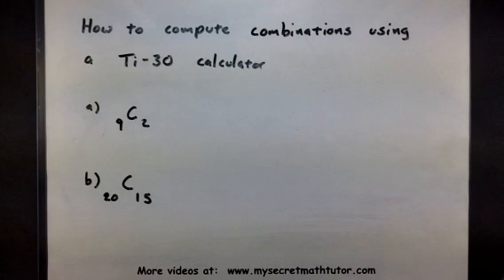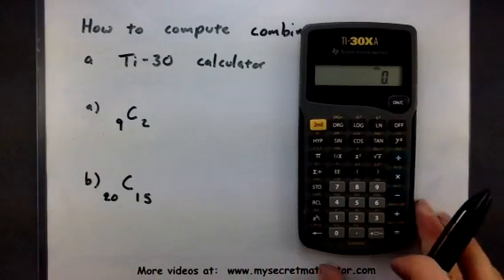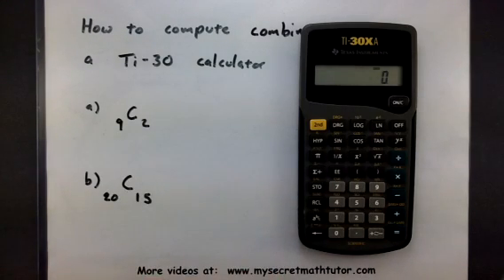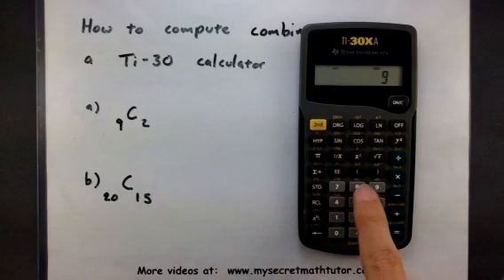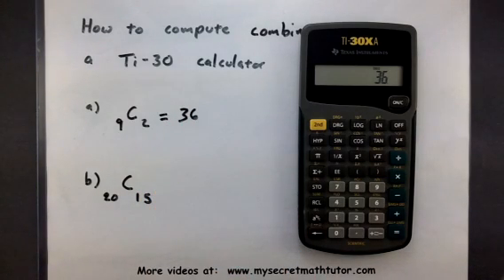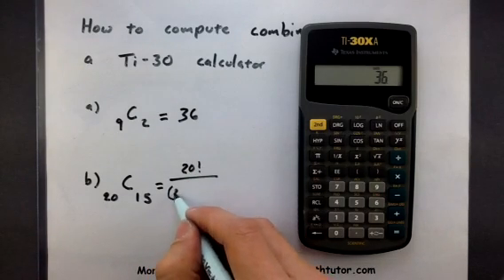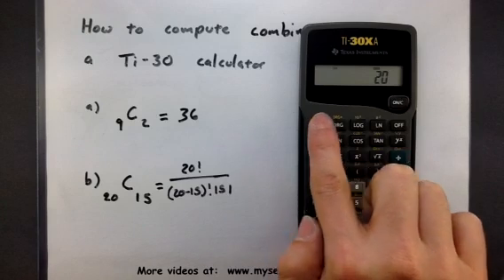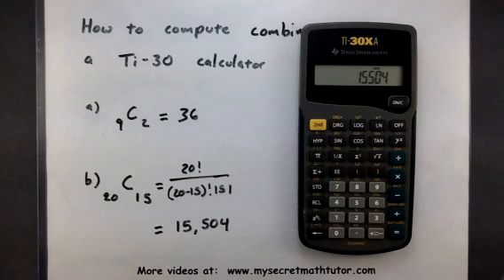Probability - How to compute combinations using a calculator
This video describes how to use the TI-30 to compute combinations Remember to use the second function button in order to access combinations.